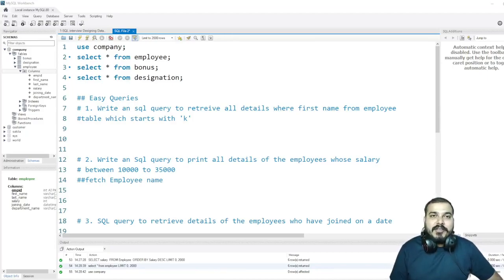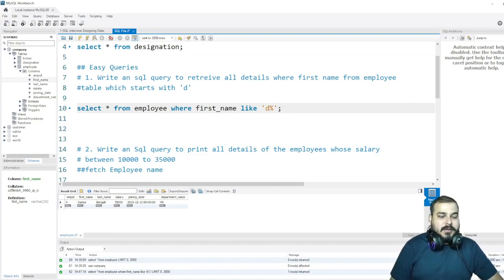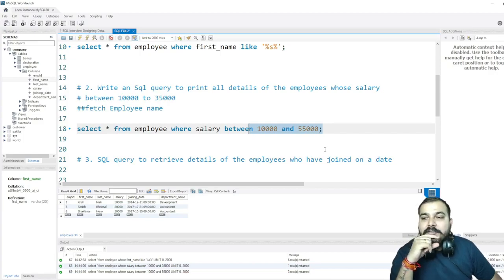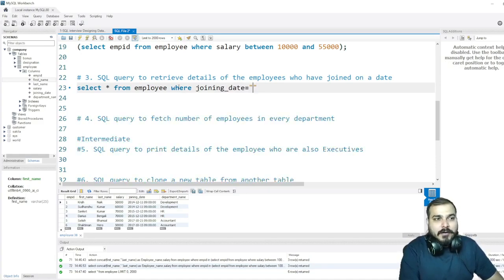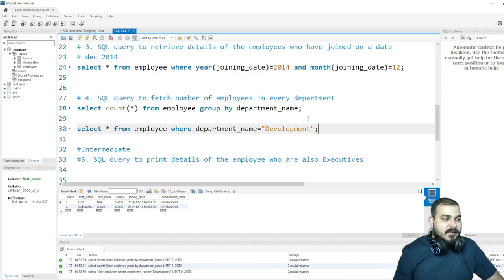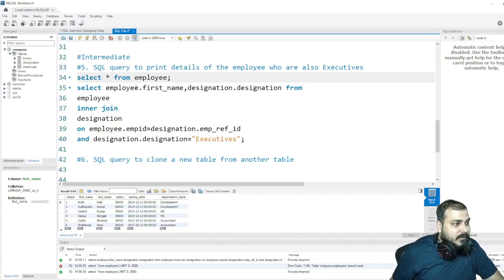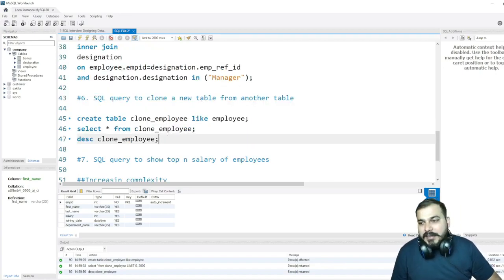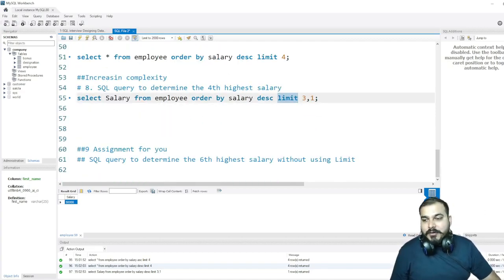Interview 1 MySQL Interview Question With Solutions Solving Queries Part 2720P 60FPS